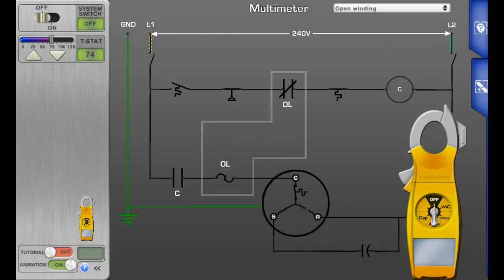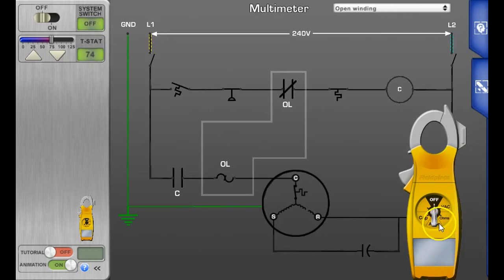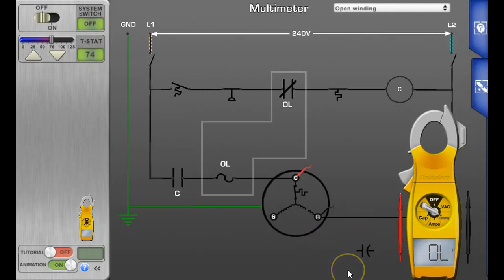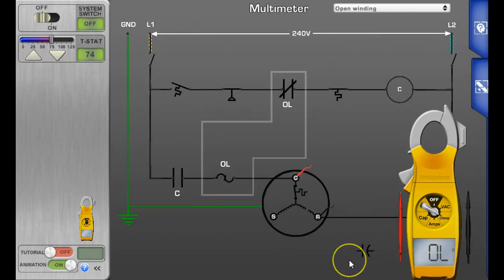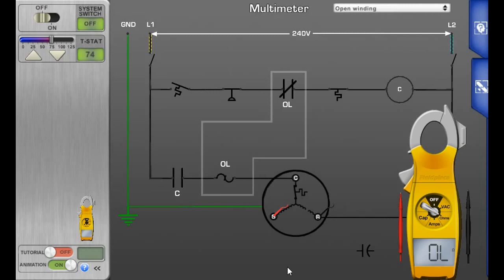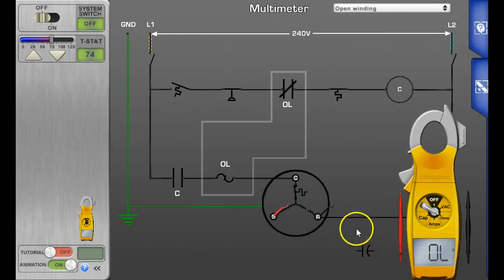Online HVAC Training - Restistance Measurements on an Open Winding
HVAC Training for all skill levels. From commercial refrigeration to schematics and electrical, to NATE. We can also help teach you what you need to know to become and HVAC Technician.
Restistance Measurements on an Open Winding